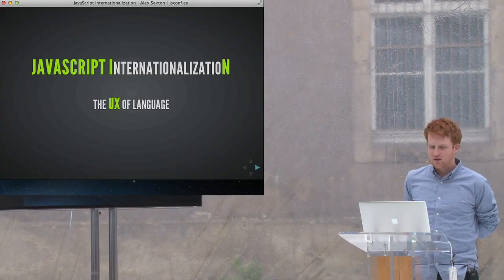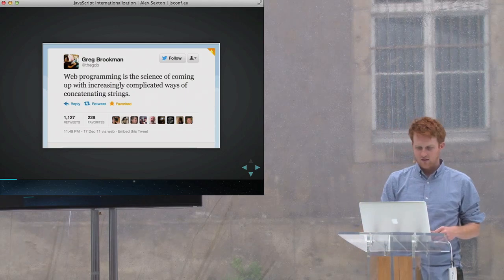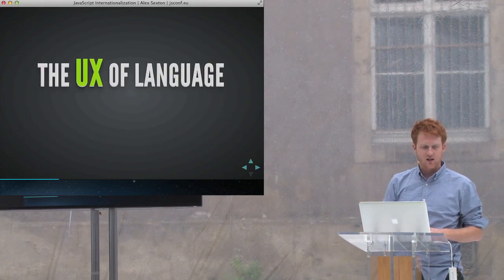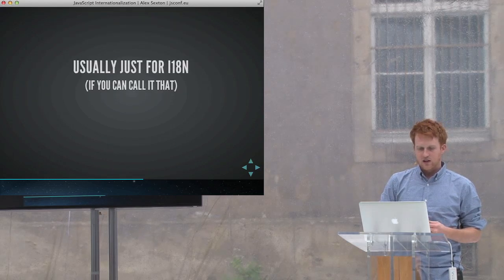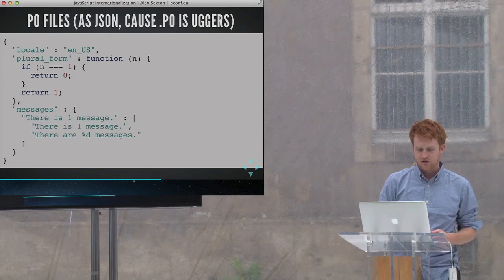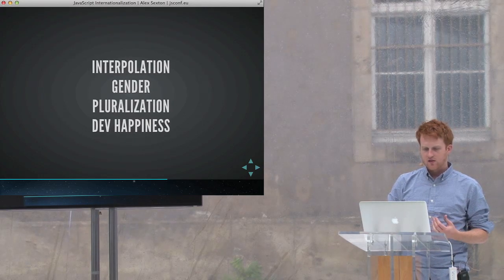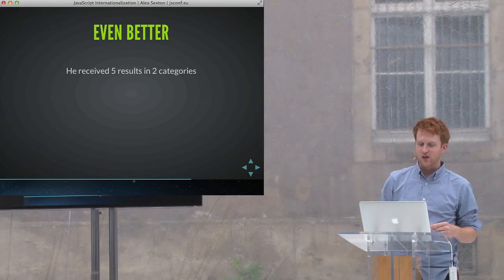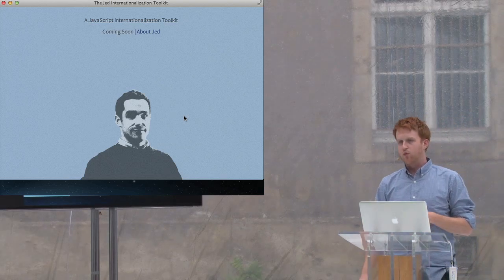Alex Sexton: Client Side Internationalization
With the exception of some of the big players (google plus, facebook), the proper internationalization of a JavaScript application is almost unheard of. The tool chain to make this happen isn't well-known and doesn't even necessarily exist in some cases. There's a lot to consider when internationalizing an app. Number and Date Formatting, Left-to-right display, pluralization and gender aware sentences are among them. The ES6 globalization effort may tackle some of the bigger problems (like collation), but we're still on the hook to get these things right as we move towards catching up with the rest of the application stacks.